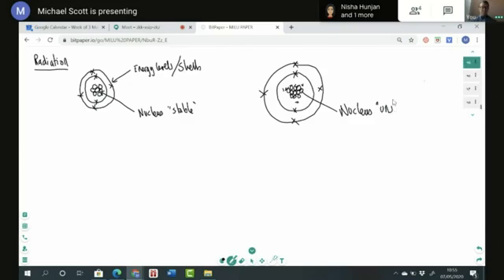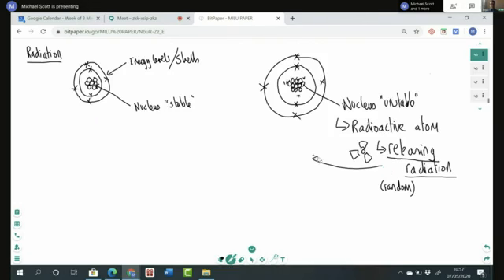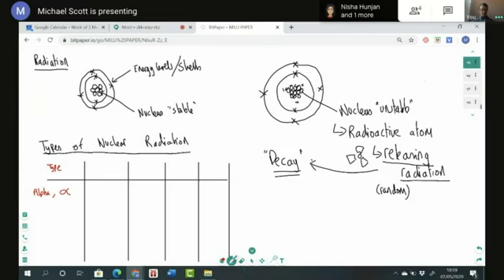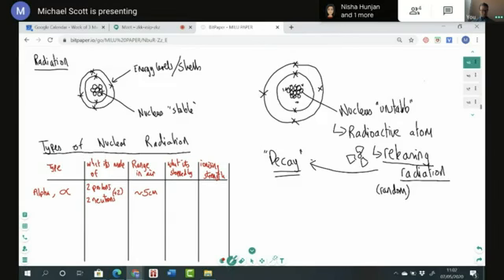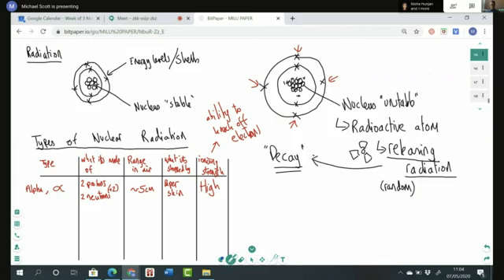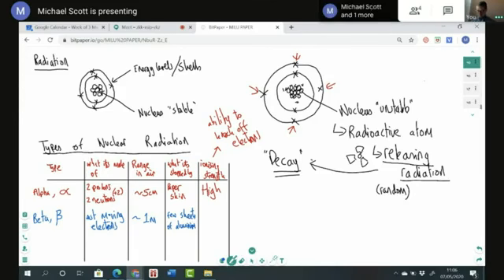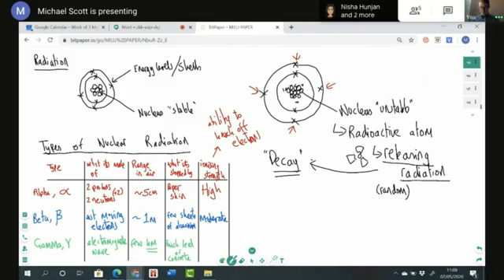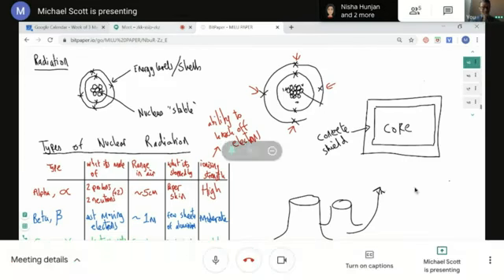Free Science GCSE Sessions - Radiation. Please share!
Free Science GCSE Sessions -

Optional Task for students or students and parents :
1. Which radiation is the most dangerous inside the body?

Code: me123